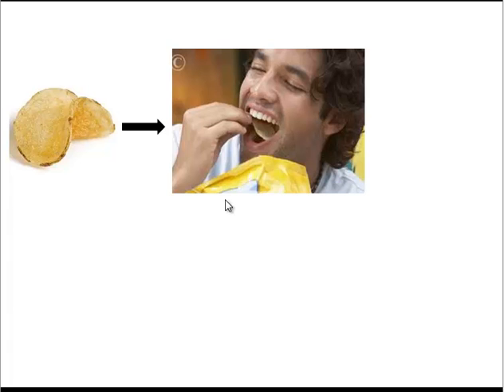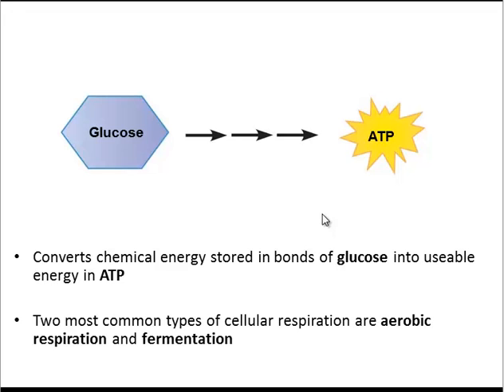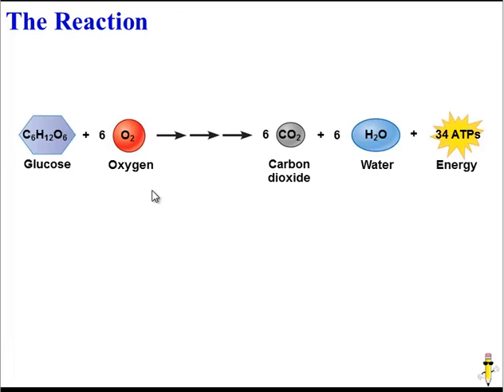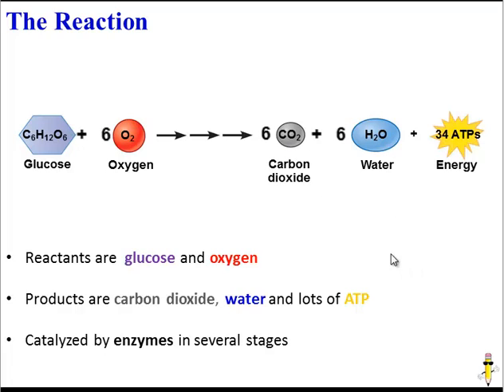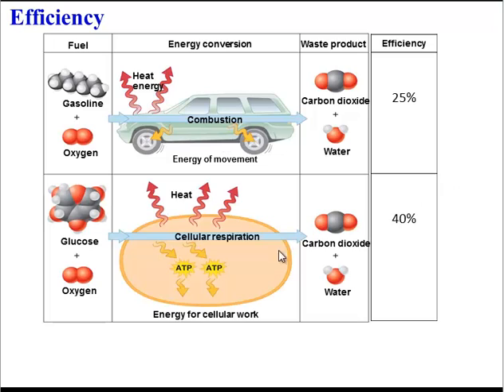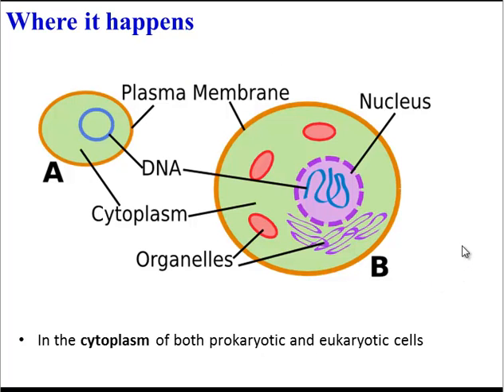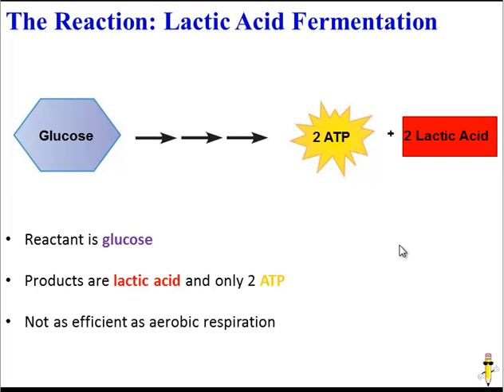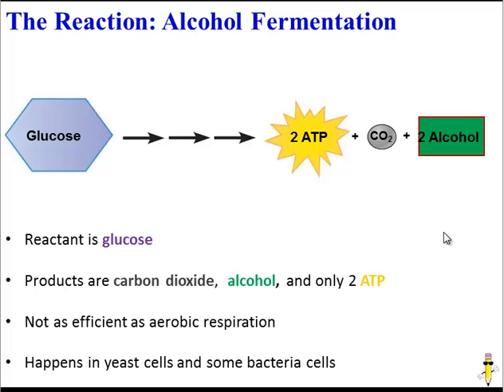Cellular Respiration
Aerobic and fermentation